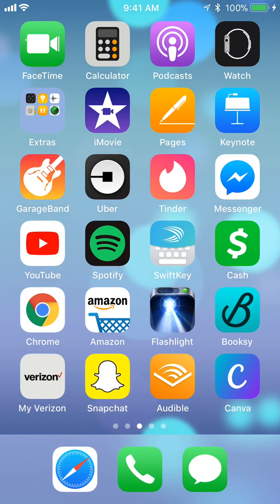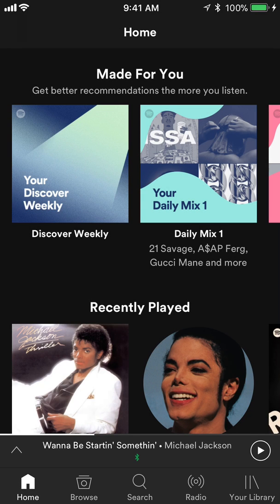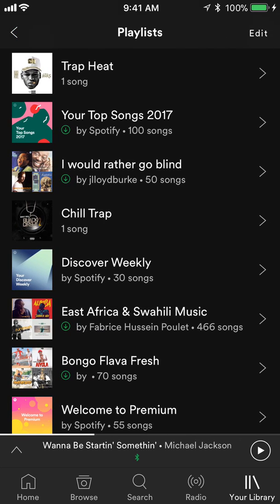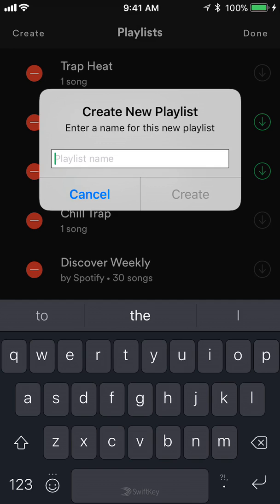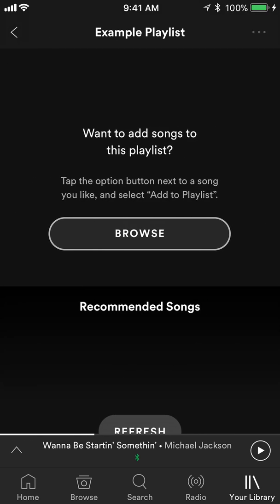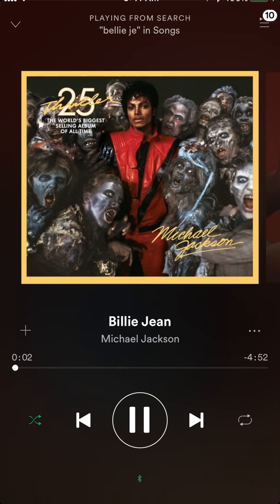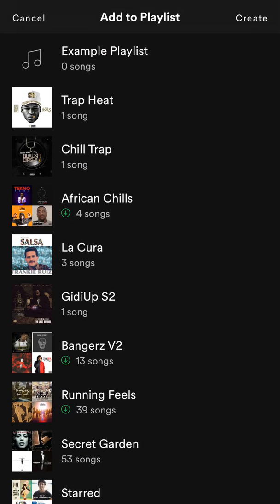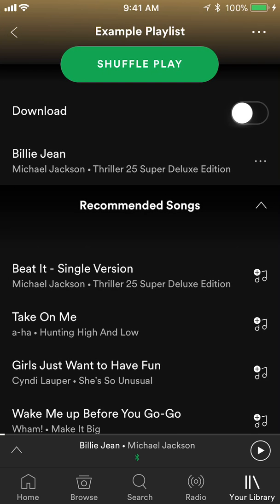How To Create Playlist Spotify iPhone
This video shows How To Create Playlist Spotify.